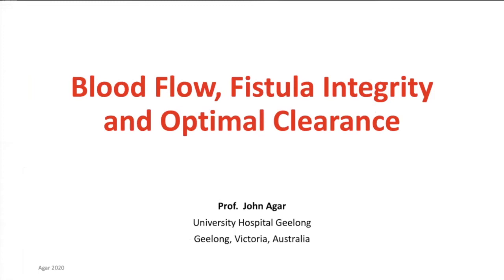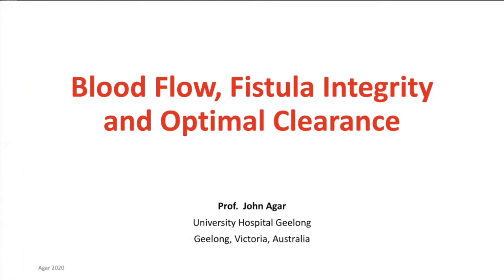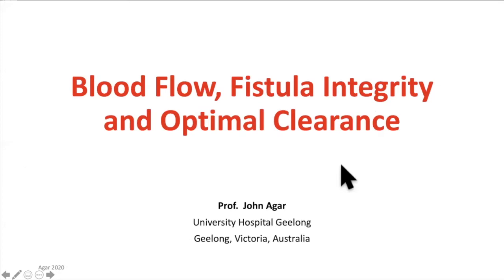Blood Flow, Fistula Integrity, and Optimal Clearance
Dr. Agar describes how hemodialysis blood flow rates affect fistula integrity and clearance.